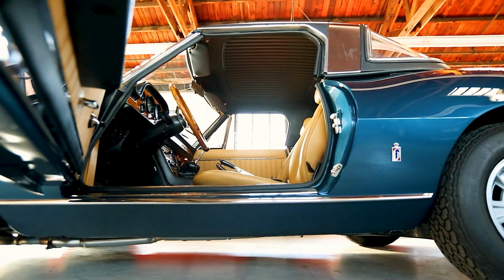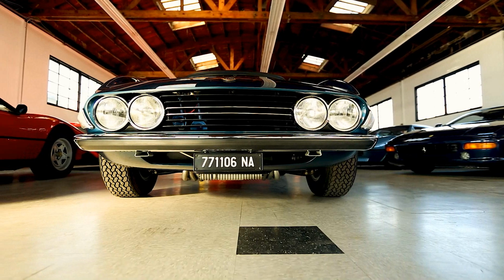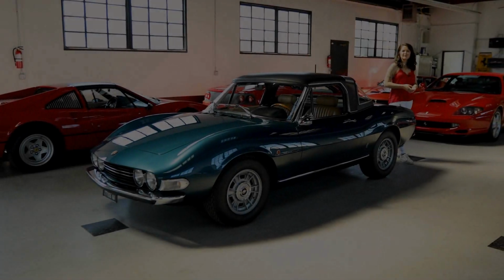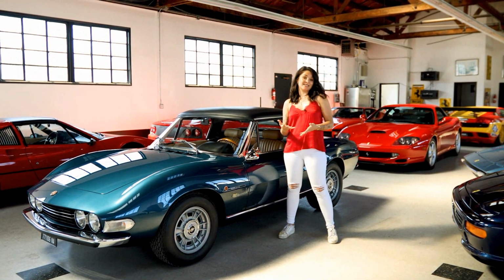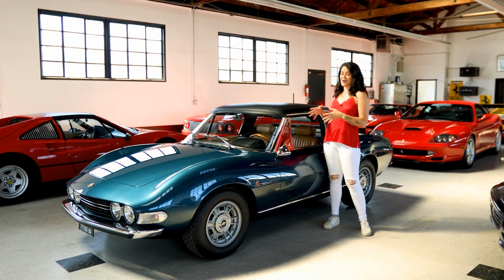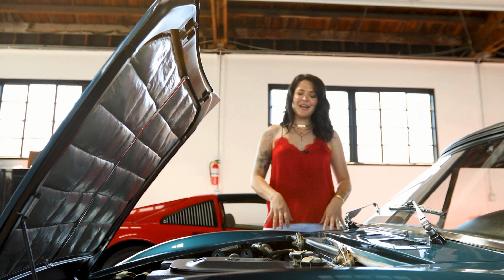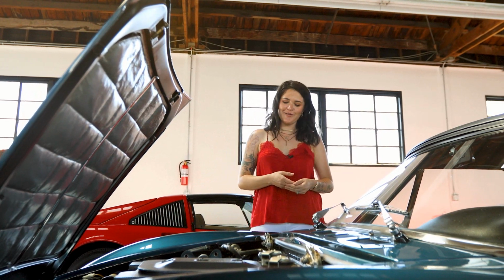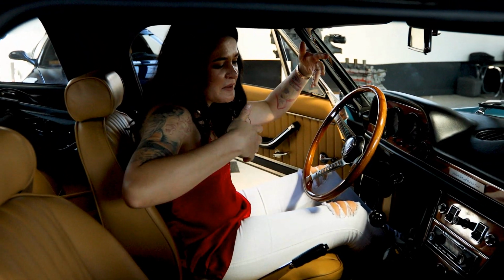Fiat Dino Spyder - A Ferrari powered Fiat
The Fiat Dino was created because Ferrari needed to Homologate their newly developed V6 racing engine, designed for the Ferrari 206SP. The Dino name refers to the fact the engine comes from Ferrari's Dino V6 engine, they were produced by Fiat and used to achieve the production numbers needed so  Ferrari could homologate the engine for it to be eligible for Formula 2 racing.

Ferrari used the engine in the Dino 206 GT and the 246 GT/S street cars. They were Enzo Ferrari’s tribute to his late son, Dino, who helped design the engines. The homologated engine was used by Fiat in a new, sporty front engined Fiat model that also carried the Dino name.

The early Fiat Dino had 2.0-liter alloy blocks, while later cars had the 2.4-liter steel block, both had a 5 speed manual transmission. for a small 2.0 litre V6 the perfomance was amazing., The Fiat Dino spyder is capable of 0–60 mph in 7 seconds and a top speed of 130MPH. The Fiat Dino was offered as a coupe or a spider, designed by both Bertone and Pininfarina, respectively. Fiat produced the Dino from 1966 to 1973, during which time 7,803 examples were produced. with only 420 of them being spyders.